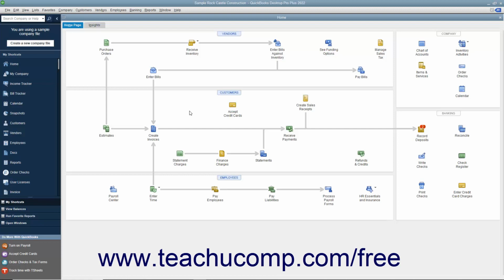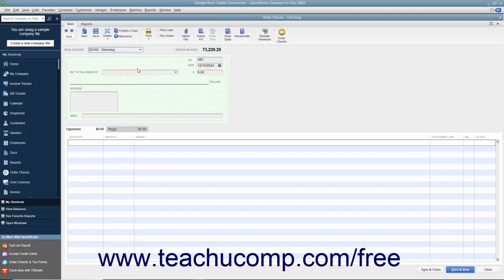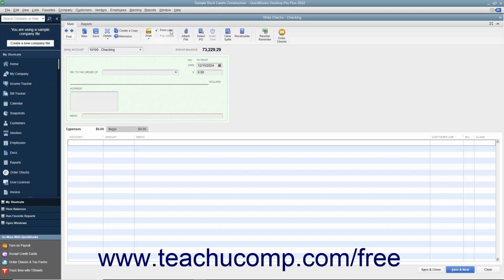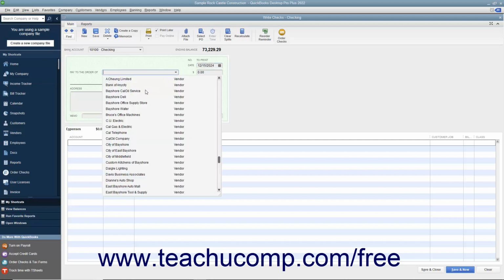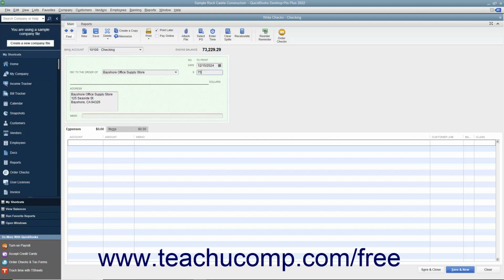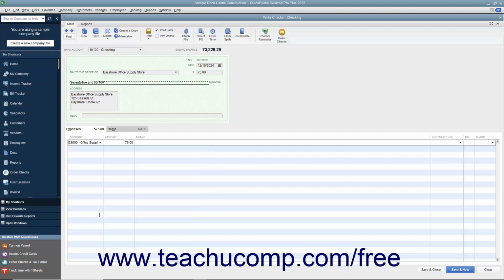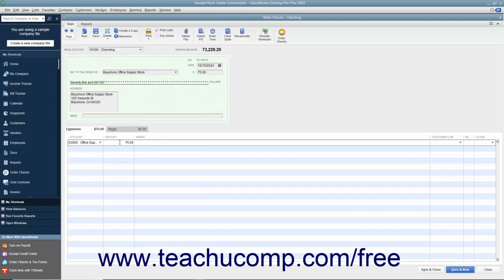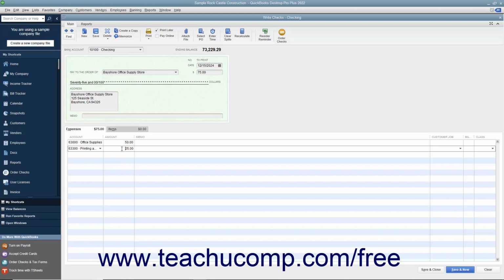Learn how to Write Checks in Intuit QuickBooks Desktop Pro 2022: A Training Tutorial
Learn how to Write Checks in QuickBooks 2022 A clip from Mastering QuickBooks Made Easy.